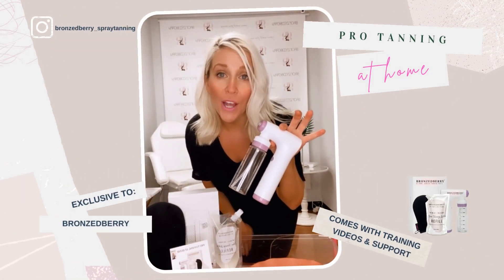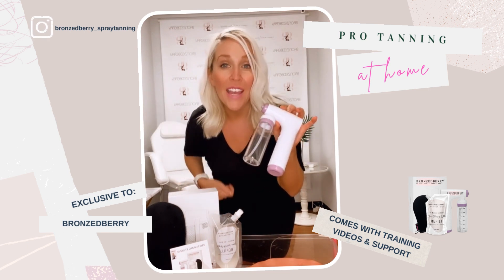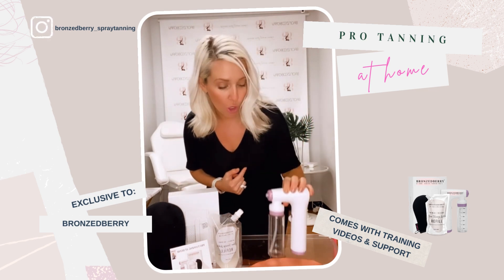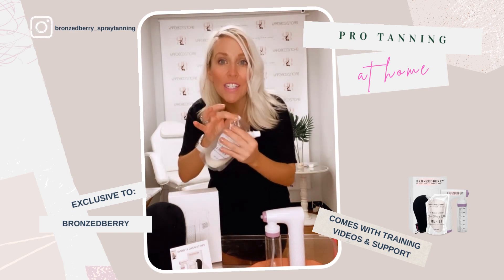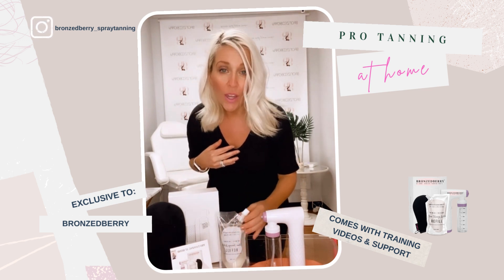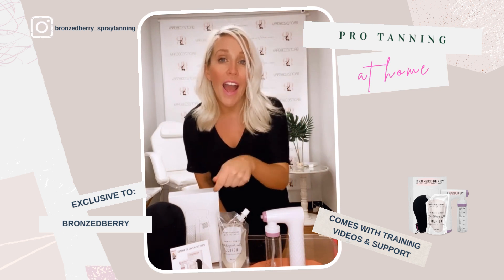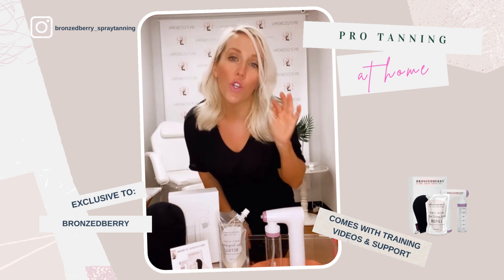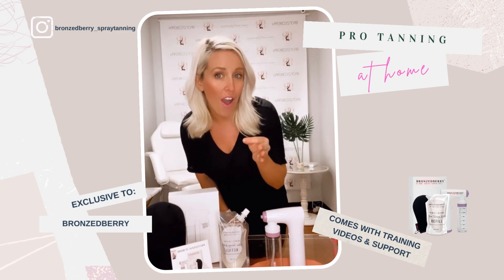Best AT Home Spray Tan - Wireless Machine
Introducing the ultimate solution to achieve a gorgeous, natural-looking tan from the comfort of your own home: the wireless Faux Pro (at-home mini spray tan machine)!

Achieve professional spray tan results anywhere!  With this mini spray tan machine, you can achieve a perfect, streak-free tan in less than 5 minutes without ever leaving your house.

The wireless design allows for maximum flexibility and convenience, making it easy to use anywhere in your home without being tethered to an outlet. The compact size also makes it easy to store and take with you on-the-go.

Not only is this mini spray tan machine easy to use, but it also produces flawless results when combined with our Clear tanning solution and bronzing mitt (all included)! Customize the level of tan you want, from a subtle glow to a deep, dark bronze, by following our instructional video.

Plus, the precision control and blending process ensures that you can target hard-to-reach areas and avoid any unsightly streaks or blotches.

The machine is also easy to clean and maintain, with a removable solution cup and easy-to-clean nozzle.

So why wait? Achieve a beautiful, natural-looking tan in the comfort of your own home with the wireless at-home mini spray tan machine!

Kit Includes:

Personal USB Rechargeable Portable Spray Tan Machine
Clear Tanning Solution - Refill Pack
Applicator Mitt